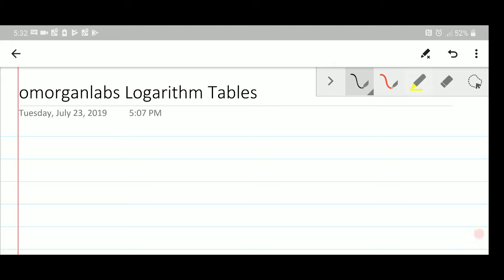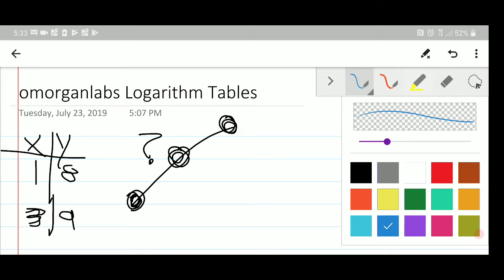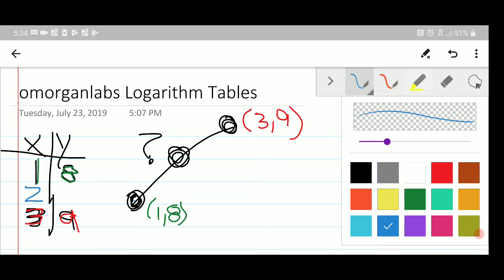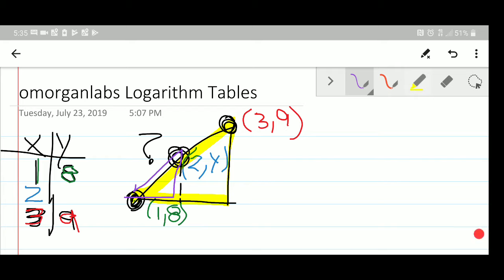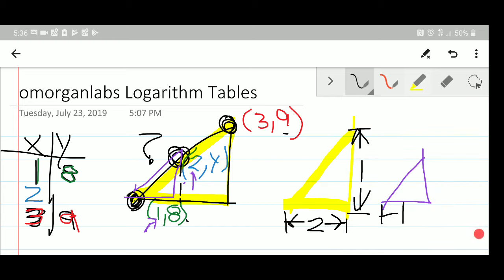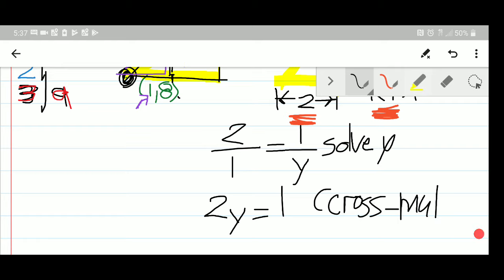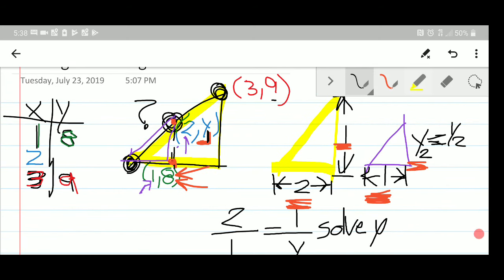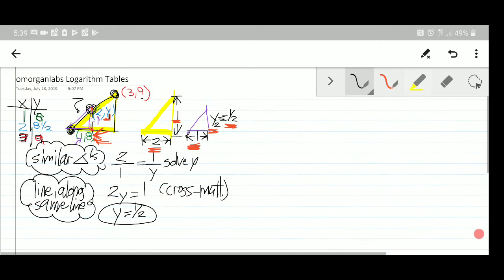Logarithm Table by Hand Part II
This is part II of logarithm tables by hand. I discuss interpolation using similar triangles as a mental reference.